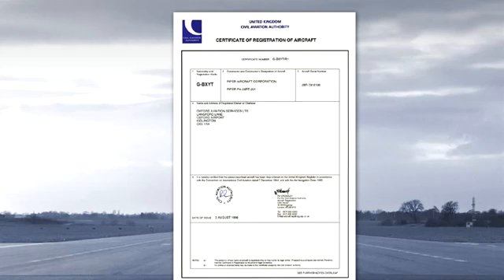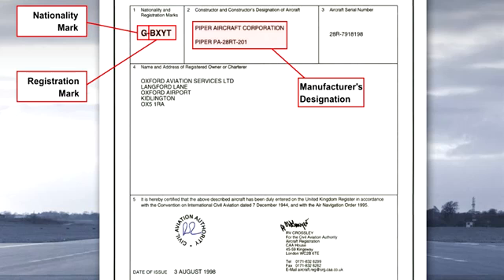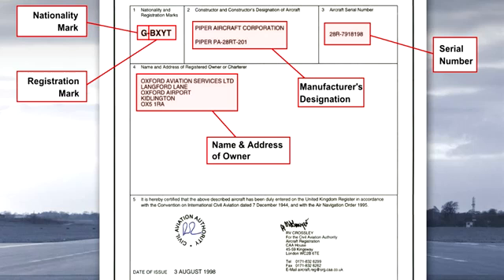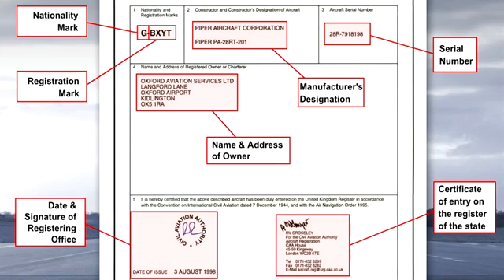Air Law #13 Aircraft Nationality Registration Marks